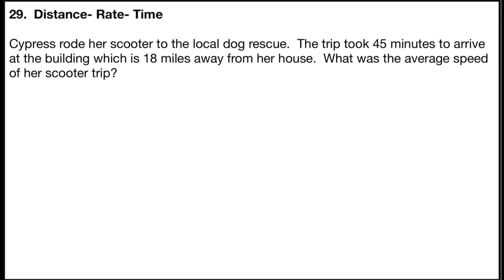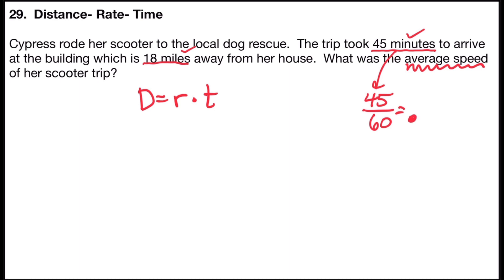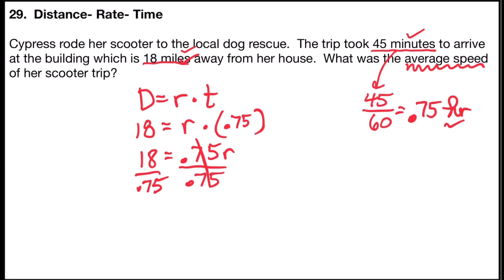Algebra Word Problems (Distance, Rate, Time!)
Translate word problem for finding average speed given distance and time to an equation and solve.  Algebra word problem given distance and time and asked to calculate the rate of speed worked out with answers.  Step by step example of translating word phrases for distance rate and time to an algebraic equation.  Great for Algebra 1, Algebra 2, Middle school math, and college math.  Help with standardized test prep, high school equivalency exam, high school state test prep, and college entrance test.  Study guide for review of algebra.  This video is a one example breakout from the college math word problem longer format video.  Learn Math.  Help Dogs.